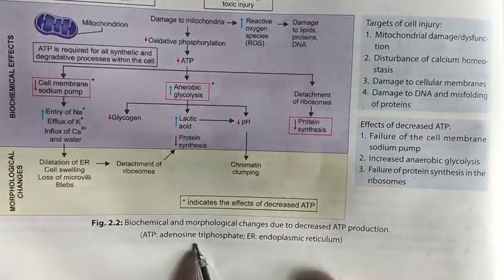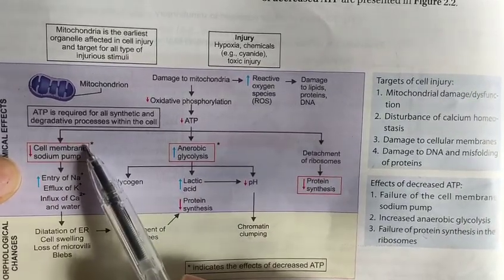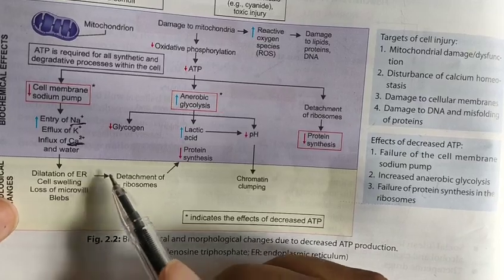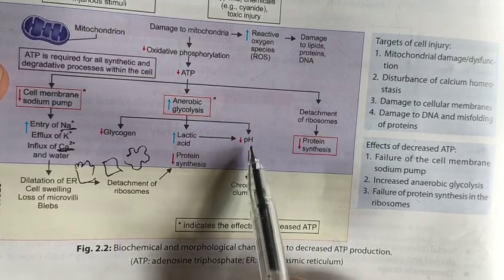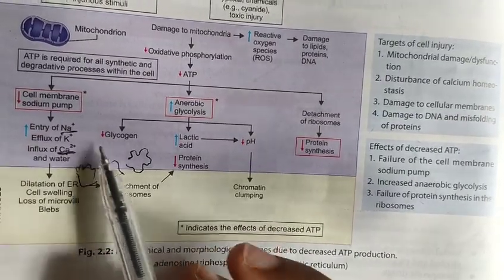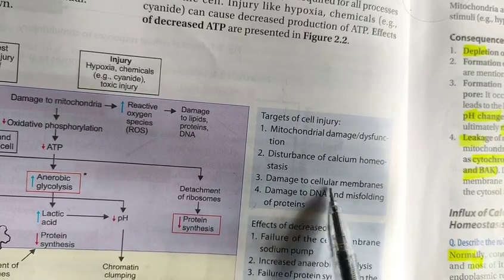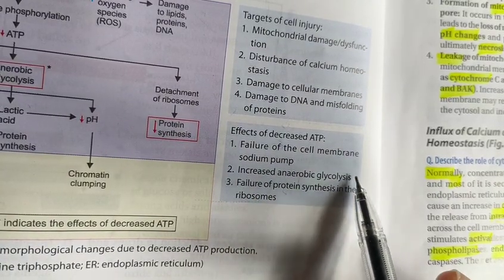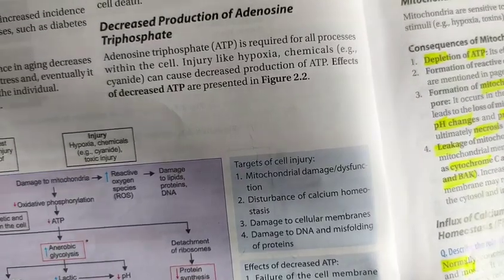biochemical and morphological changes of decreased ATP production| pathology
this video i have discussed about the biochemical and morphological changes of decreased ATP production| pathology